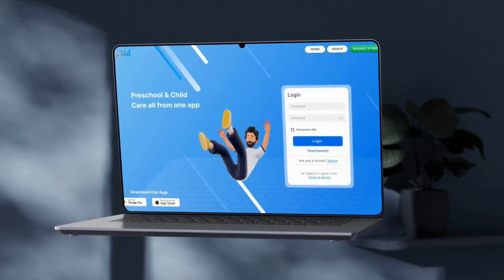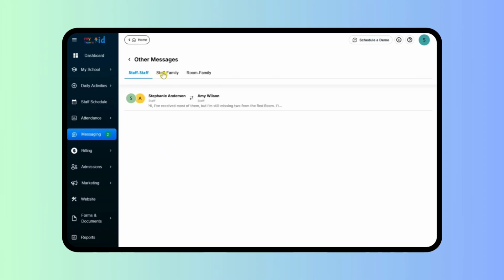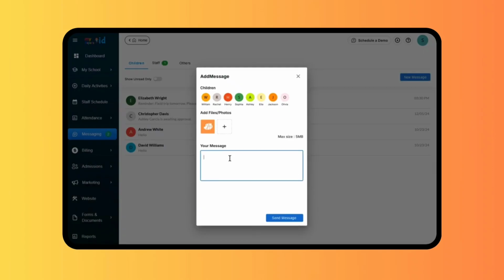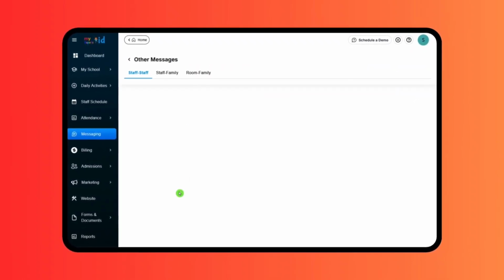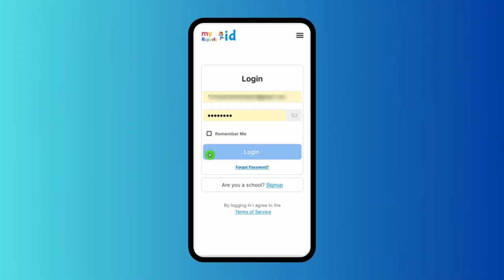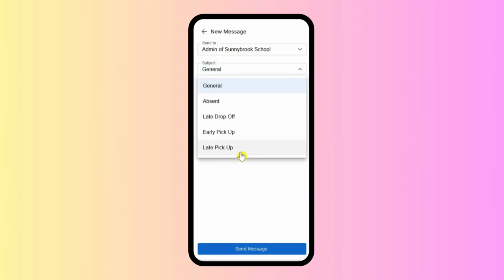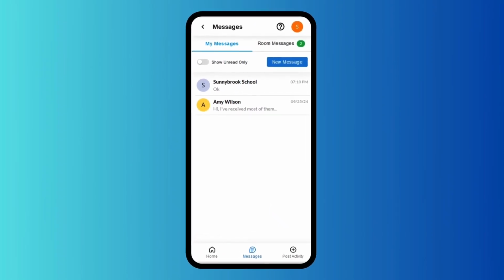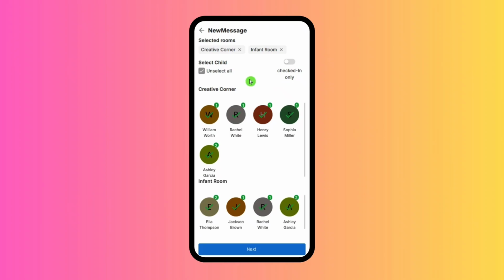Master MyKidReports Messaging: Simplify Parent & Staff Communication Effortlessly!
🚀 Learn how to use the Messaging feature in MyKidReports! From organizing conversations to sending bulk messages and attaching files, we've got you covered! Enhance communication and streamline daycare operations with this powerful tool. 📲💬

🔥 In this video, you’ll learn:
✅ How to access the Messaging Dashboard
✅ Viewing and managing conversations with parents, staff, and rooms
✅ Sending new and bulk messages
✅ Attaching files and photos for better engagement
✅ Features for parents and staff to simplify communication

🌟 Why use MyKidReports Messaging?
✔️ Save time
✔️ Improve engagement
✔️ Enhance parent satisfaction

👉 Watch now and make your childcare center’s communication seamless!

CTA:
📌 Get Started Today! to discover more features.